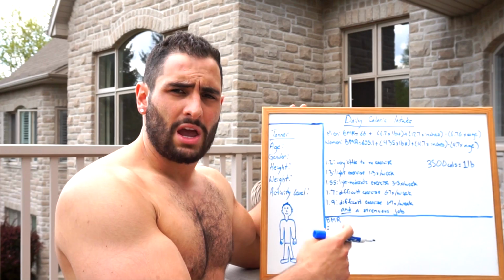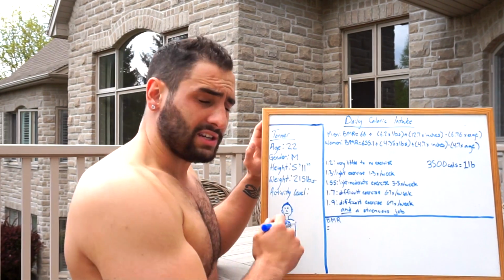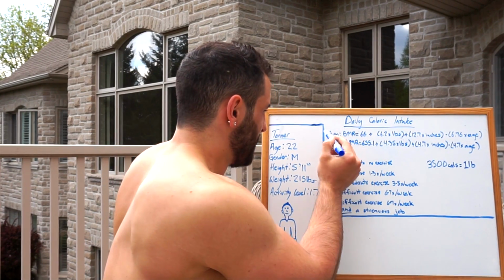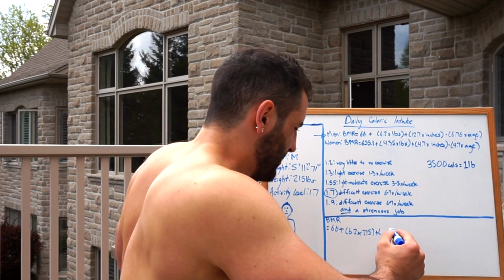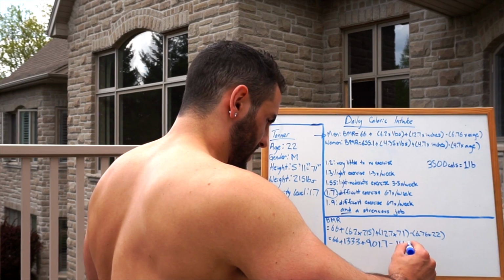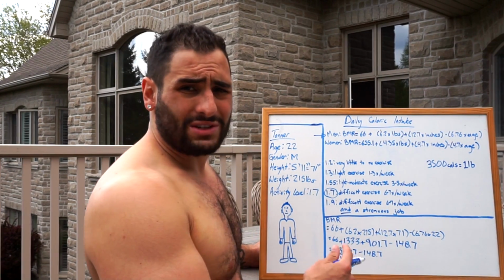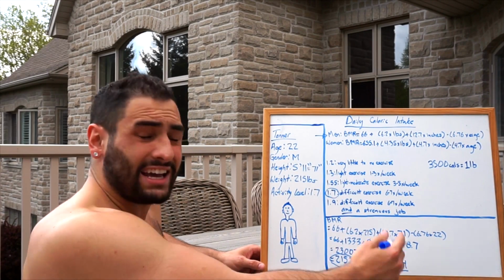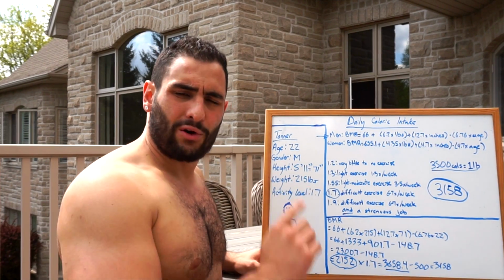How to Calculate Your Daily Caloric Intake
In today's video, I will be explaining how to calculate your custom daily caloric needs to lose fat!

SUPPLEMENTS:
- Protein: Blessed - Vanilla Chai (my favorite/vegan)
- Pre Workout: RP Max and PSI (my favorite)
- Pills: Perform/ Vitamins (my favorite)
- OXYSHRED H.C. (Brand New!)

About BarbarianBody:
Here at BarbarianBody, Tanner Wideman (owner and creator) uploads FREE fitness content on YouTube for guys who are looking to build muscle, lose fat, increase strength, and get their six pack abs to show! We focus on uploading Gym Workouts, Dumbbell Workouts, Home Workouts, Diet Advice, How-To’s and Motivational Content.

Tanner Wideman is a 25 year old, Canadian creator who uploads 2 new videos per week. With a focus on simplistic, science-based, straight-to-the-point, and entertaining fitness content. You can learn new chest workouts, ab workouts, dumbbell workouts, how to get bigger shoulders and how to get your abs to show!

Here at BarbarianBody, we’ll focus on showing you the BEST tips for the FASTEST results in regards to building muscle mass, and losing fat!

Check me out below to see exclusive content, and behind the scenes footage!